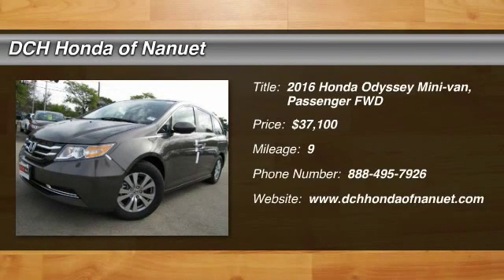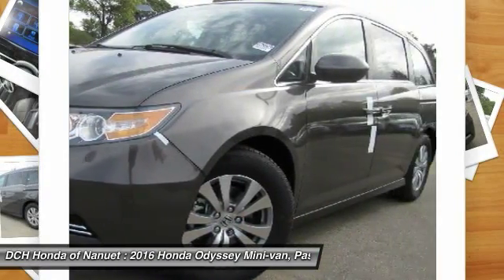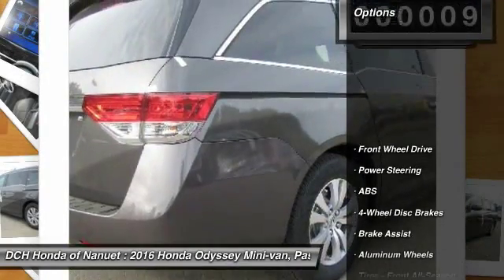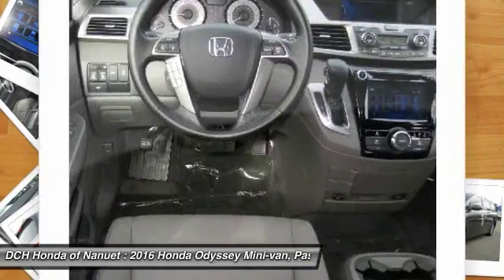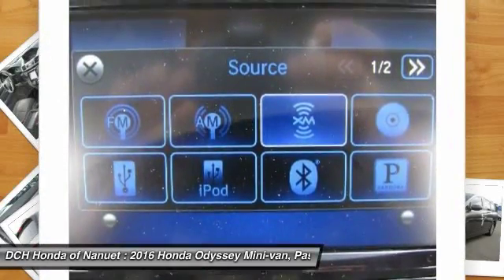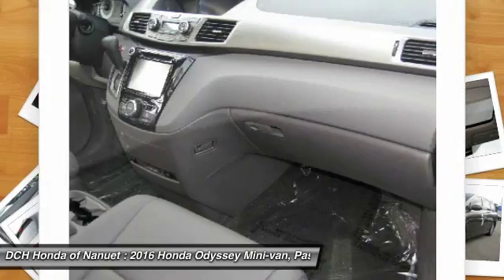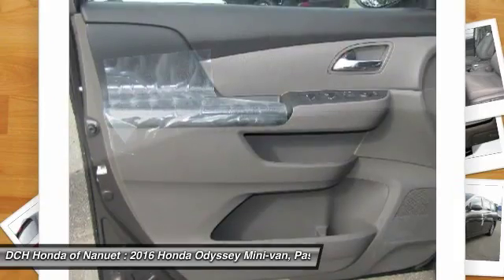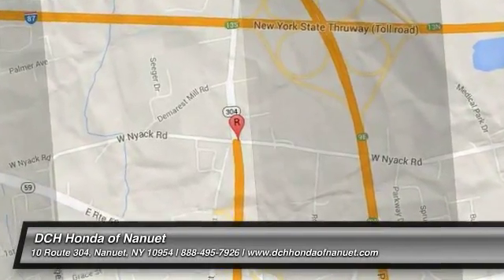2016 Honda Odyssey HN62314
2016 HONDA ODYSSEY Nanuet, NY
Stock# HN62314

BACK-UP CAMERA, LEATHER, HEATED FRONT SEATS, LANE DEPARTURE WARNING, BLUETOOTH, MOONROOF, MP3 Player, CHILD LOCKS, 3RD ROW SEAT, KEYLESS ENTRY, 27 MPG Highway, SAT RADIO, POWER LIFTGATE, ALLOY WHEELS!. The Honda Odyssey has a wide, low stance with a modern aerodynamic feel. Its fresh, angled lines, combined with updates to its front end, grille, and rear taillights result in a bold design. Take into consideration its great records for reliability and safety combined with fact that it is enjoyable and comfortable to drive, and this is one vehicle should not be missed. Depending on the trim level you select, it can seat up to 8 passengers. The third row seats are split, and each seat can fold flat into the floor. The outside seats in the second row can slide towards the walls, so that three child safety seats can fit next to one another. The Multi-Function 2nd-Row Center Seat, on EX trims and above, can either fold forward to become a center console or slide forward 5.5 inches to enable a child seat to be closer to the driver and front passenger. Powering the Odyssey is a 3.5L V6 engine, with 248 hp. The base Odyssey, comes standard with such items as a rearview camera, an AM FM CD Radio with 7 speakers and a color 8-inch interface screen, Bluetooth connectivity, and power front seats. Higher trims come with features like power sliding doors, LaneWatch camera system, navigation, 3-zone climate control, leather, and a power lift tailgate. The top-of-the-line Touring Elite trim gives you things like the amazing Honda DVD Ultrawide Rear Entertainment System, and a premium 12 speaker sound system with surround sound. The Touring Elite also gives you the convenience of the innovative HondaVac, which is a vacuum cleaner integrated with the car to help fight day-to-day messes, also available on the new for 2016 Special Edition model.